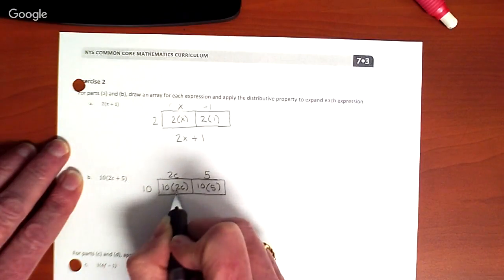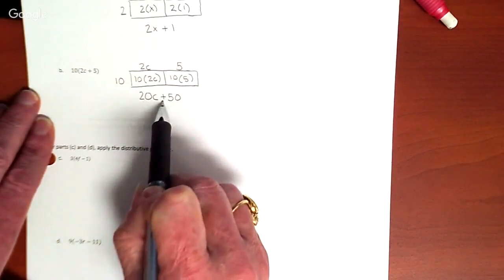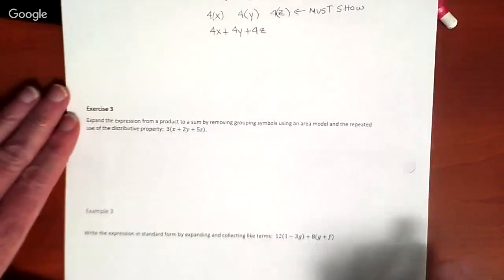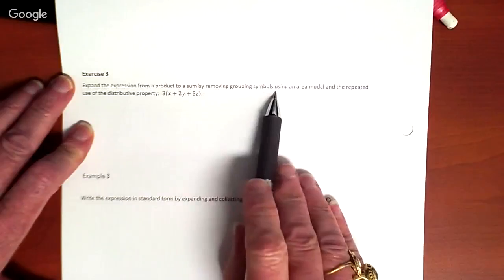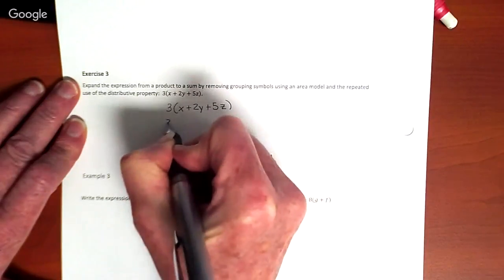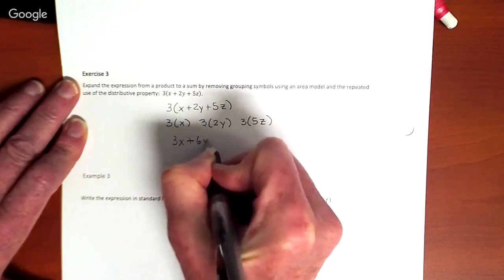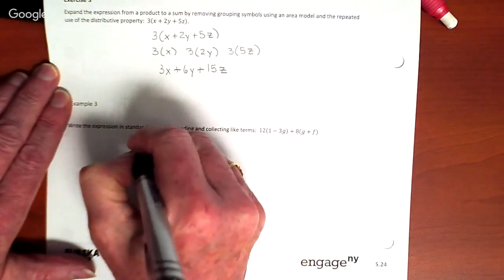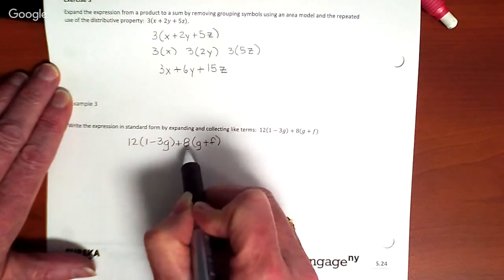Module 3 - Math 7 - Lesson 6 - Writing Products as Sums and Sums as Products